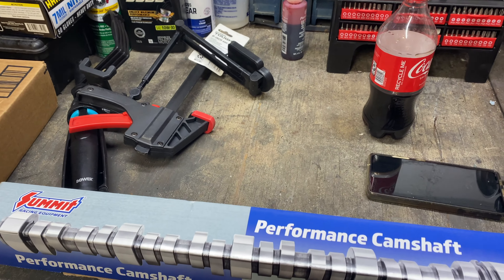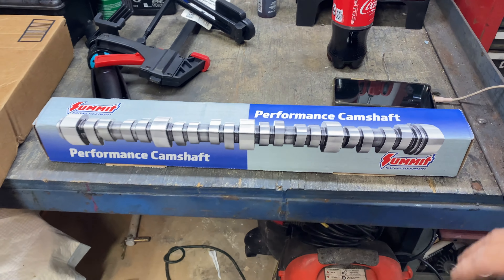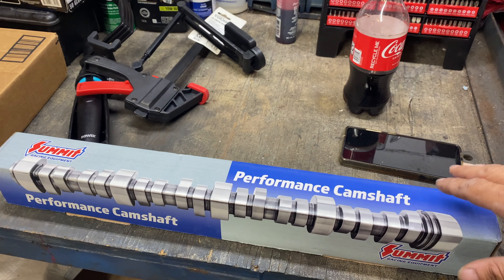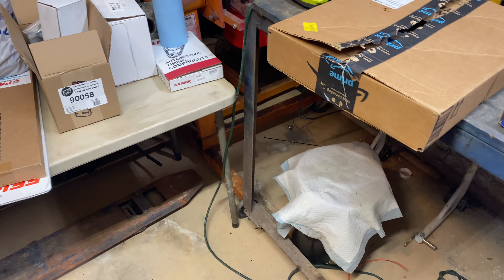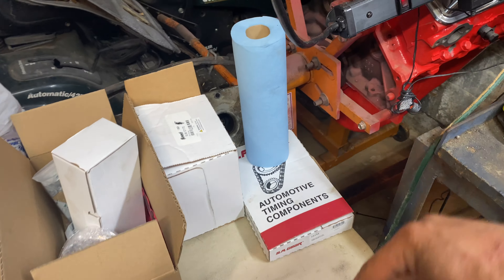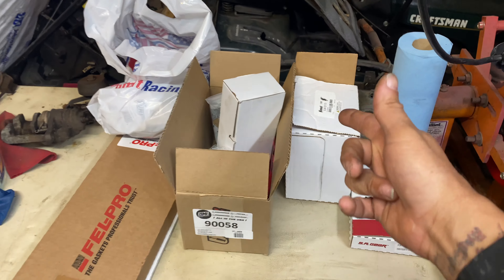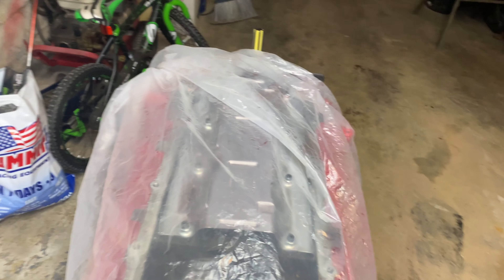Summit Pro Ls Camshaft Installed In Our Boosted 5.3 ls (C.C.) Build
Welcome back A.C.C. Family today we will be installing our Summit Pro LS Camshaft along with our new Timing Chain, Oil Pump , and Oil Pickup Tube,That will be going in our C.C. 5.3 Boosted Build

PARTS USED:
CAM-Summit Racing SUM-8713-1 -

Timing Chain